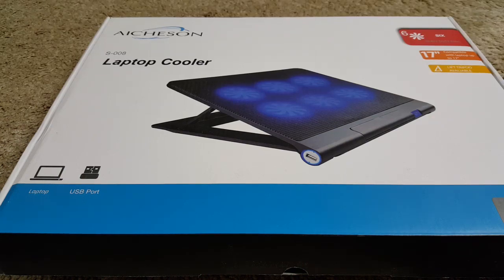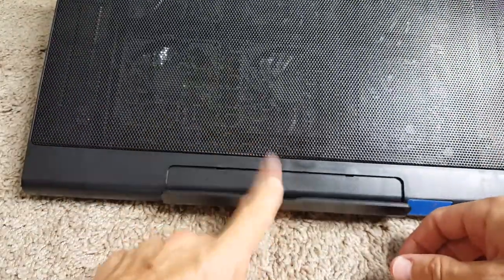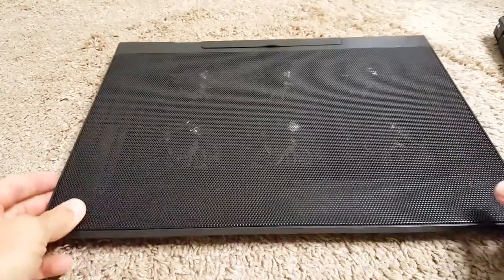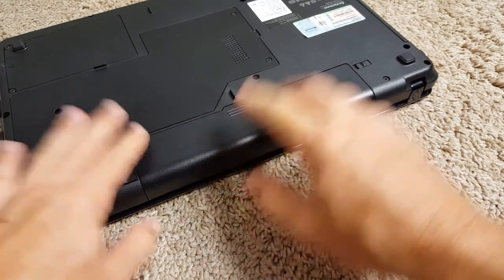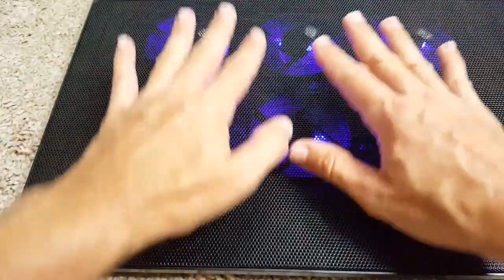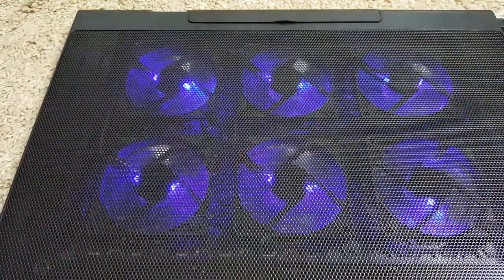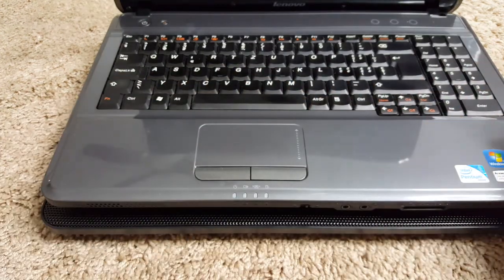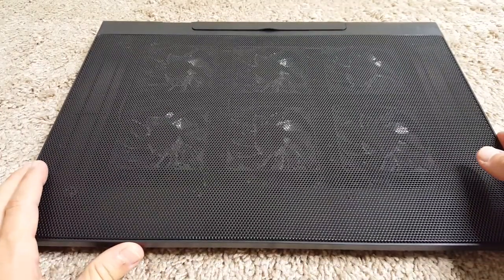Full Review AICHESON Laptop Cooler Ultra Slim Cooling Pad Chill Mat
Application:10"-15.6" laptop, such as Apple Macbook Pro Air, Hp, Alienware, Dell, Lenovo, ASUS, etc laptop computer.
Two heavy duty durable fans keep your laptop cooling with LED lights.
Heatsink Material: Plastic; Top mesh: Black metal mesh stylish design.
Conveniently powered by the 5V DC USB port with no power adapter needed.

 Product description Laptop Cooler, Aicheson Ultra Slim Laptop Cooling Pad Chill Mat with 2 Heavy Duty Quiet Fans USB Powered with LED Lights (We provide an One-year Warranty at normal usage)  Product information Product Dimensions 13.4 x 9.8 x 1 inches Item Weight 1.2 pounds Shipping Weight 1.2 pounds (View shipping rates and policies) Manufacturer AICHESON ASIN B01KZALHGK

Product description
Laptop Cooler, Aicheson Ultra Slim Laptop Cooling Pad Chill Mat with 2 Heavy Duty Quiet Fans USB Powered with LED Lights (We provide an One-year Warranty at normal usage)

Product information
Manufacturer AICHESON
ASIN B01KZALHGK